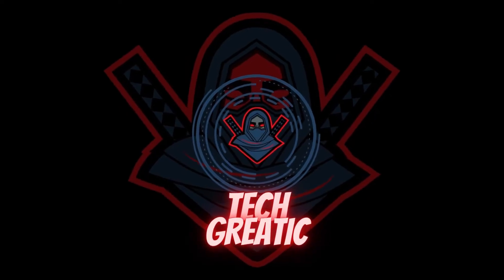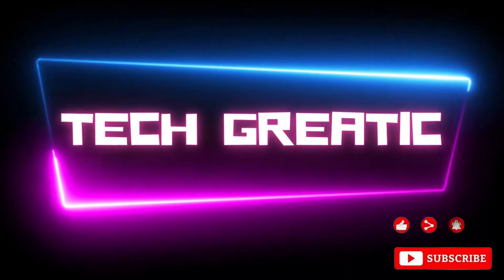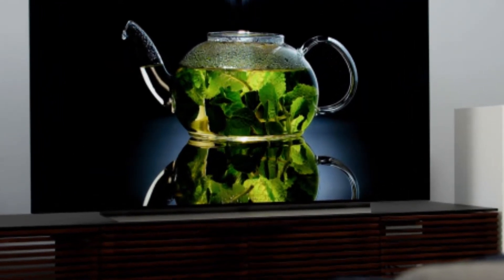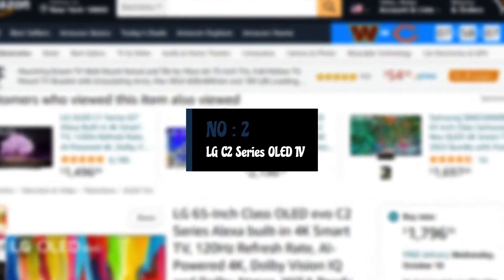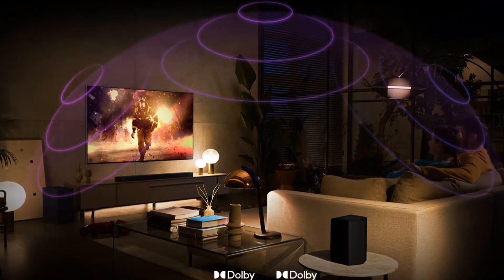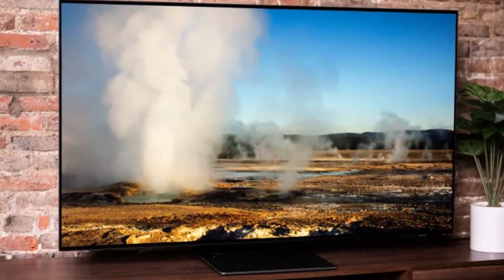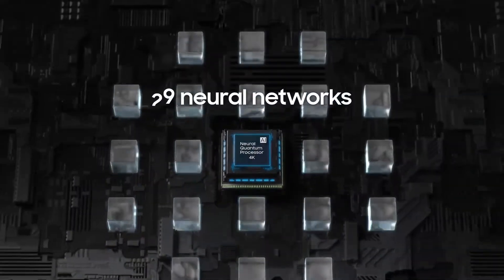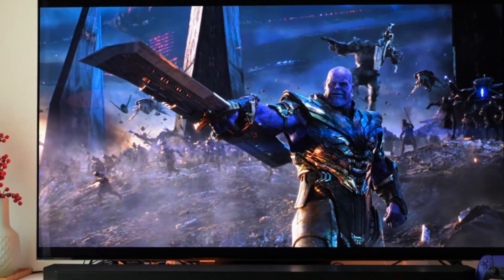Best Oled TV's of 2022! [YOU CAN BUY TODAY]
Best Oled TVs You can buy by following the links given below:

1. [Samsung S95B Series]

   For SAMSUNG 65-Inch Class OLED 4K S95B Series

   For SAMSUNG 55-Inch Class OLED 4K S95B Series

2. [LG Class OLED Evo C2 Series]

   LG 42-Inch Class OLED Evo C2 Series

   LG 48-Inch Class OLEDEvoo C2 Series

   LG 55-Inch Class OLED Evo C2 Series

   LG 65-Inch Class OLED Evo C2 Series

   LG 77-Inch Class OLED Evo C2 Series

   LG 83-Inch Class OLED Evo C2 Series

3. [LG Class OLED Evo Gallery Edition G2 Series]

   LG 55-Inch Class OLED Evo Gallery Edition G2 Series

   LG 65-Inch Class OLED Evo Gallery Edition G2 Series

   LG 77-Inch Class OLED Evo Gallery Edition G2 Series

   LG 83-Inch Class OLED Evo Gallery Edition G2 Series

:Table of Contents:
0:00​​​ -  Introduction
1:09 - 3. LG Class OLED Evo Gallery Edition G2 Series
3:19 - 2. LG Class OLED Evo C2 Series
5:11 - 1. Samsung S95B Series
7:30 - Conclusion

:Related Videos Links:

Best Gaming Monitor of 2022! [TOP 3]

Best Dolby Atmos Sound Bar of 2022! [TOP3]

Best AV Receivers of 2022! [YOU CAN BUY TODAY]